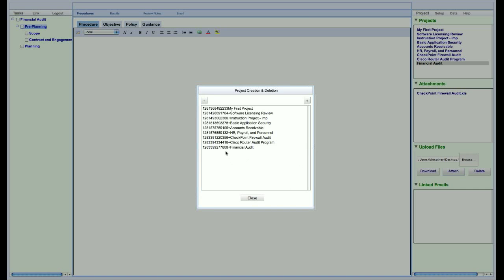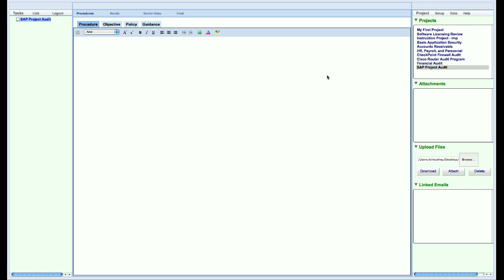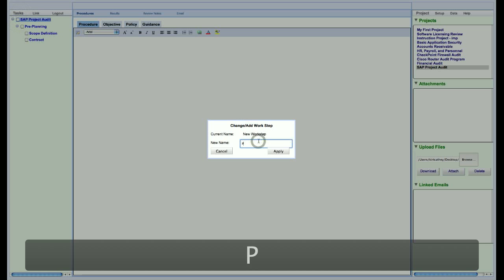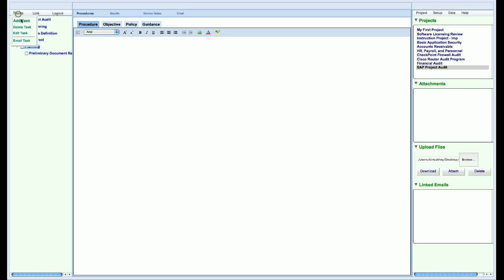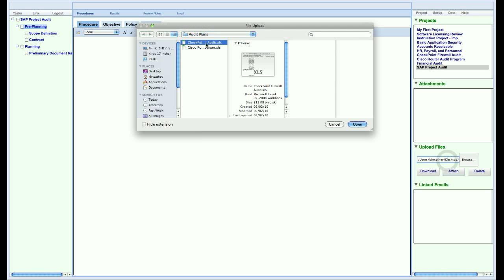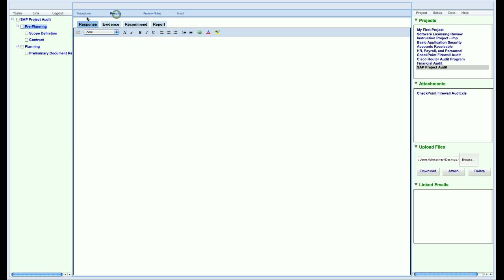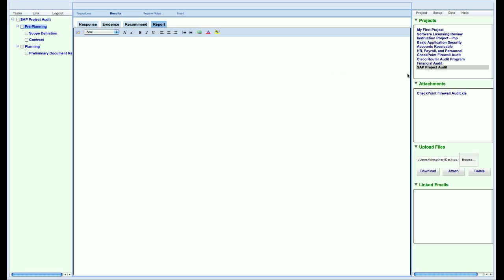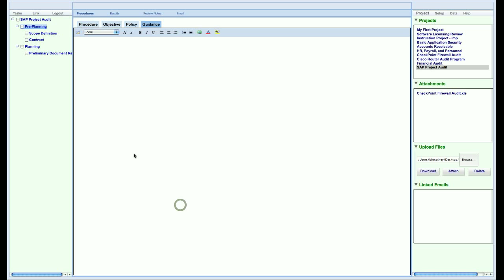WorkPapers.mov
This is a quick introduction to WorkPapers.Pro, a great electronic working papers web app available A bigger, better, quicktime (.mov) format available at the WorkPapers.Pro web